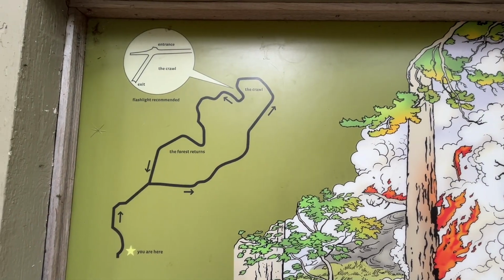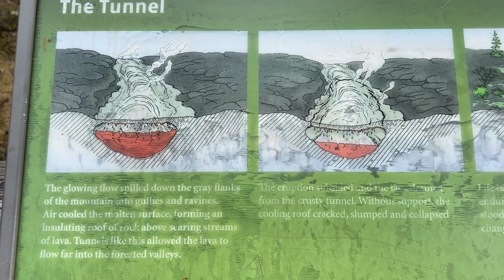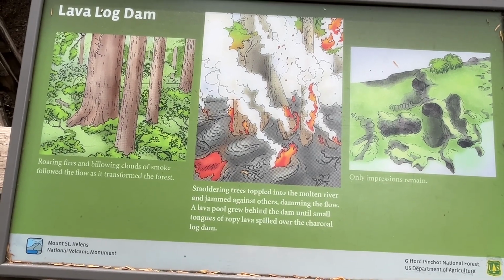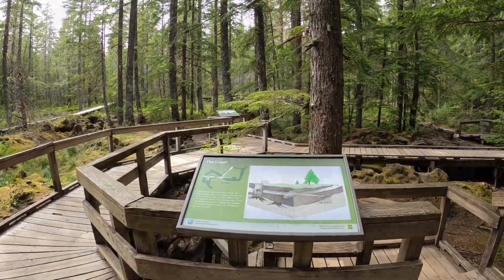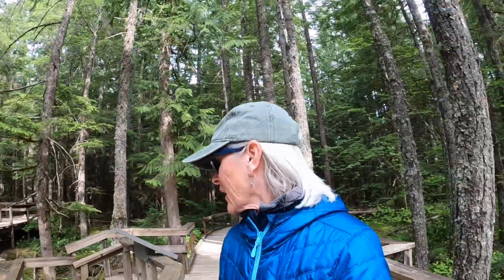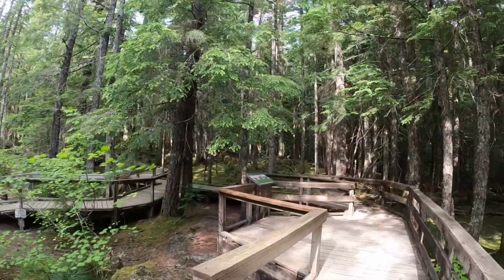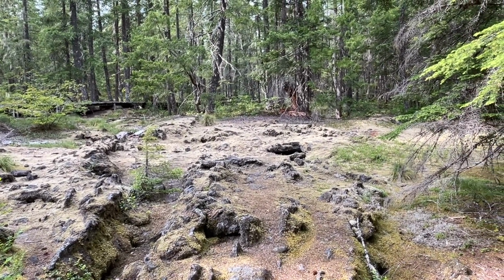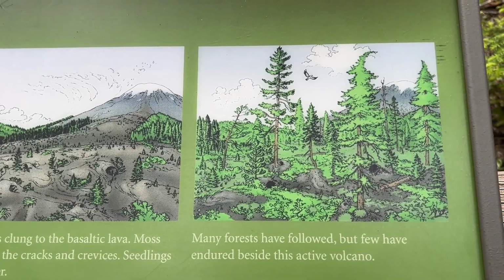When lava flowed into the forest | Trail of Two Forests | Mount St. Helens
This is a short and easy boardwalk trail in the southwest portion of Mount St. Helens Volcanic Monument. Along the way there are interpretive signs explaining the ~2,000 year old lava formations and how they came to be.  Note interesting cavities which formed as the lava surrounded living trees, later cooling and leaving a vacancy in the solid stone.  A special feature is The Crawl where you're invited to go underground and crawl through the lava cavity of a fallen tree.

Mount St. Helens National Volcanic Monument, Wikipedia

June, 2025.